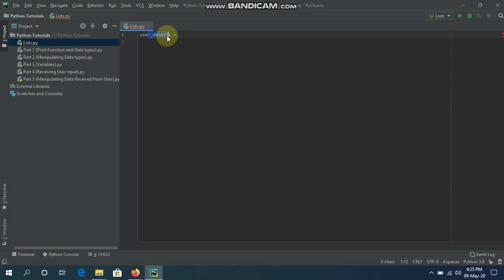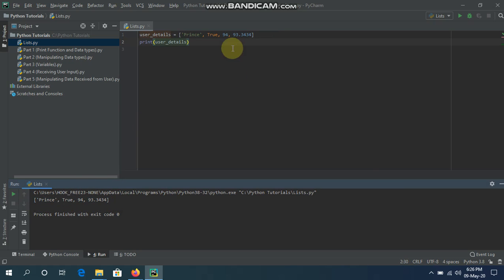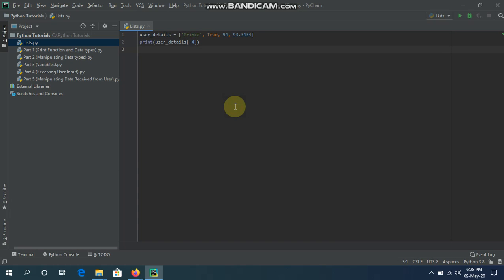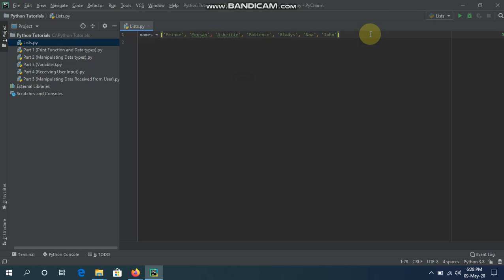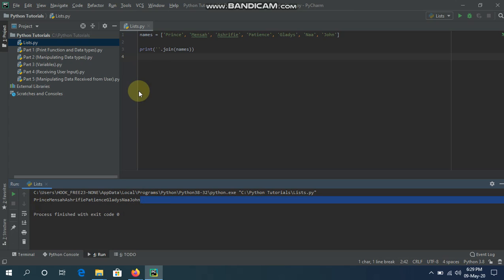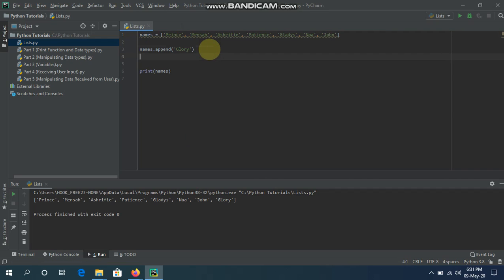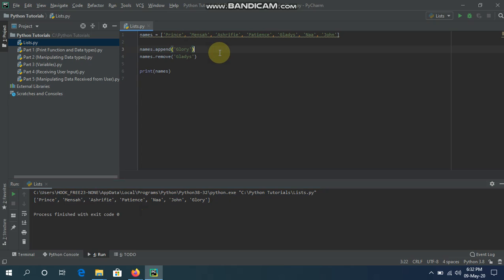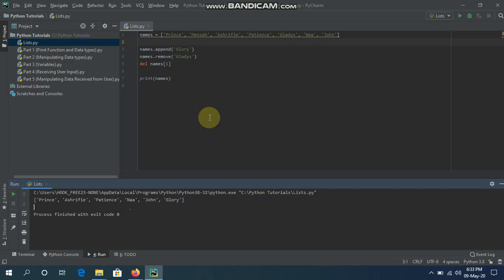Python Basics - Part 6 (Lists)